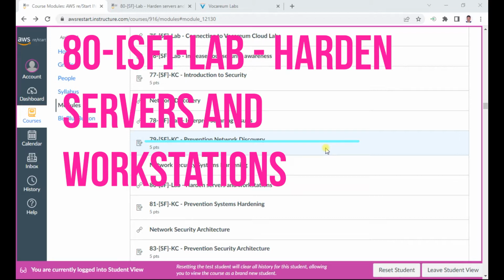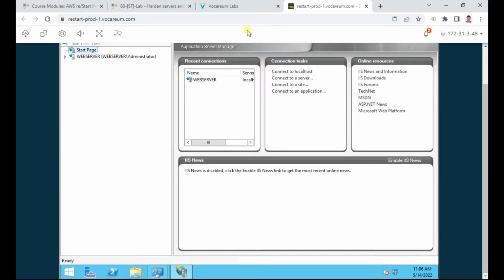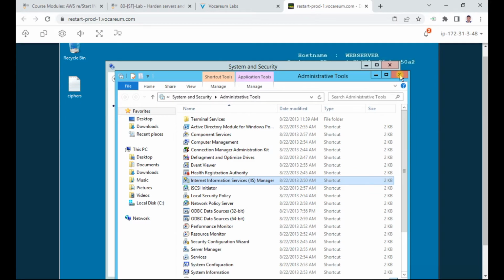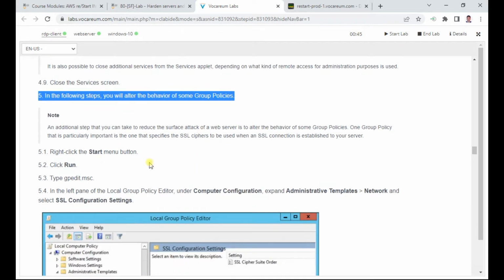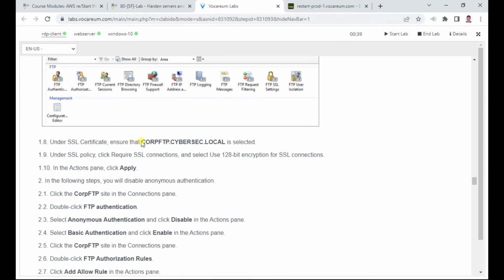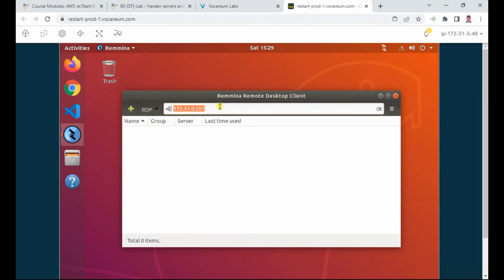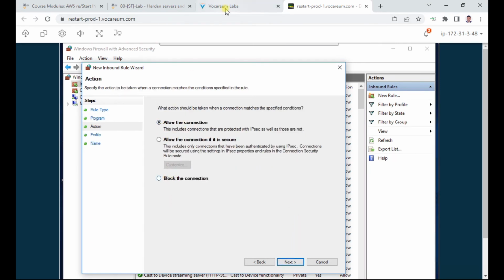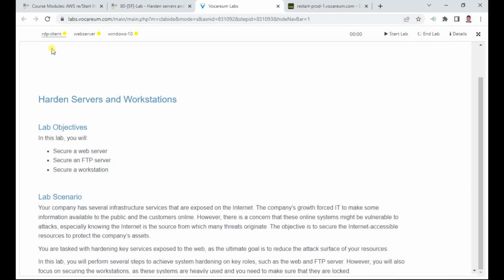80-reStart [SF]-Lab - Harden servers and workstations - Anand K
80-[SF]-Lab - Harden servers and workstations

AWS reStart - Security Foundations